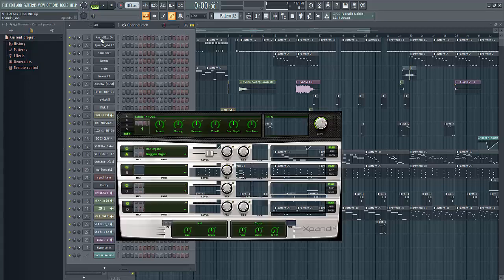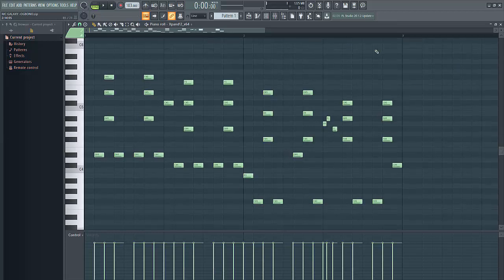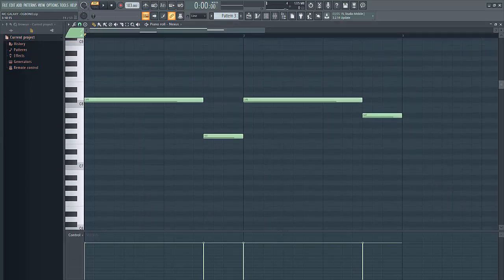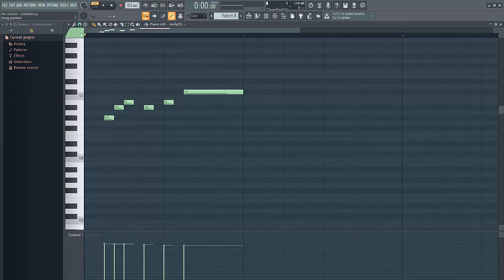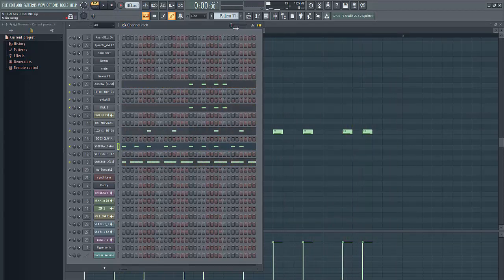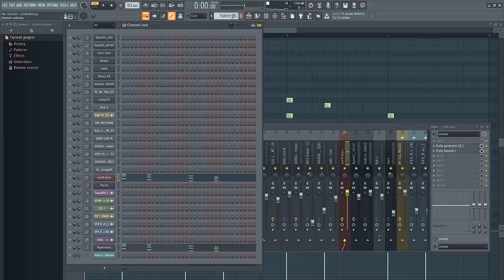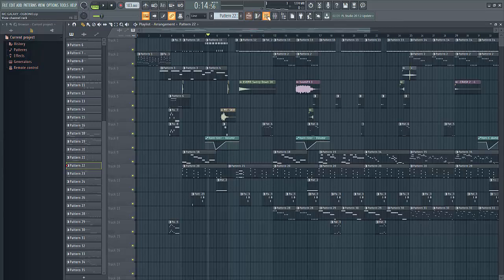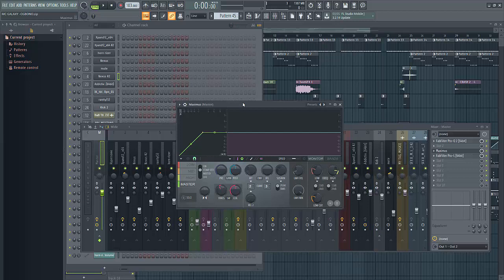Fresh Vdm x Mc Galaxy | Ogbono | Afrobeat Tutorial (Flp download)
music production training?

Chat me directly on whatsapp